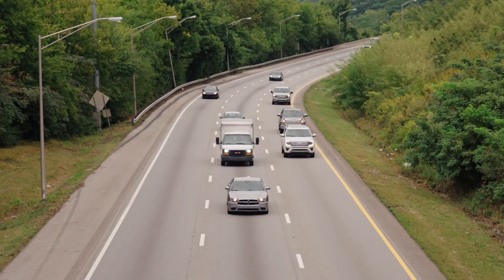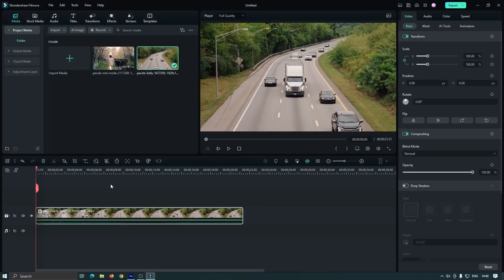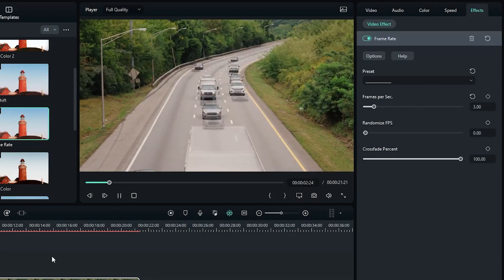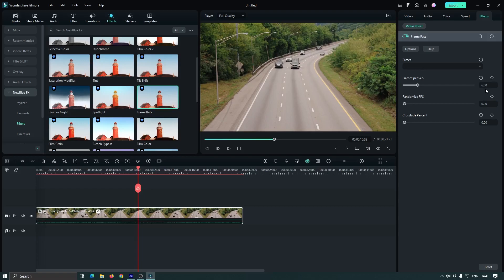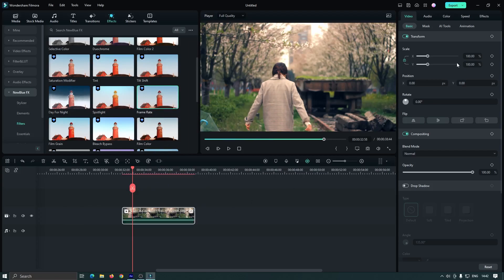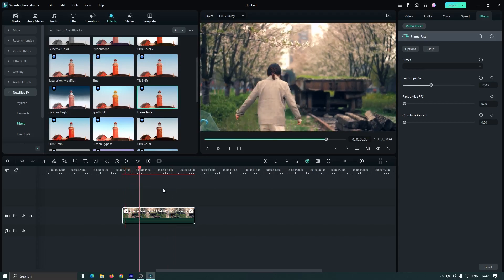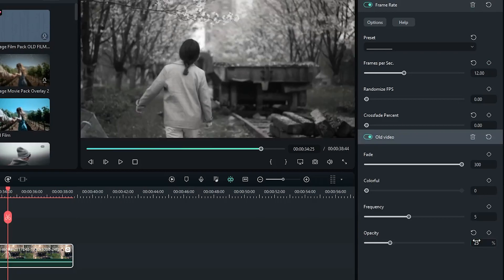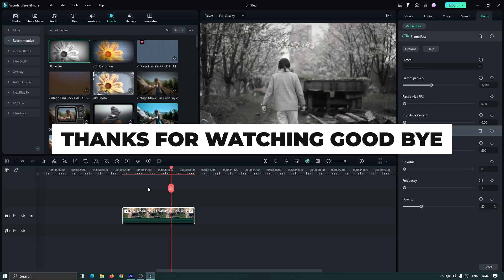Make Fake Stop Motion Effect On Filmora 12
In This Video Im Going To Show You How To Make Fake Stop Motion Effect On Filmora 12